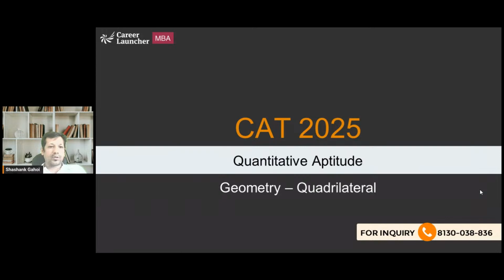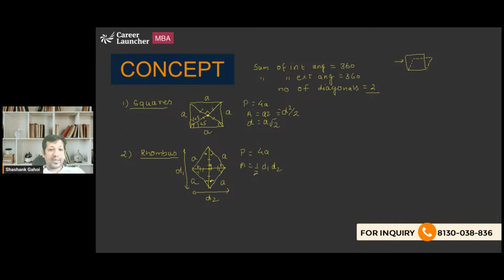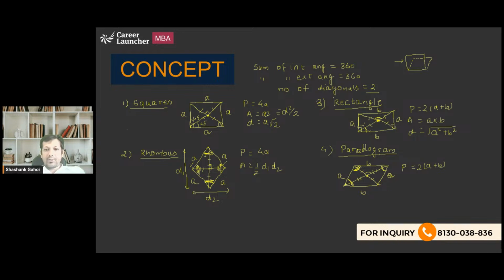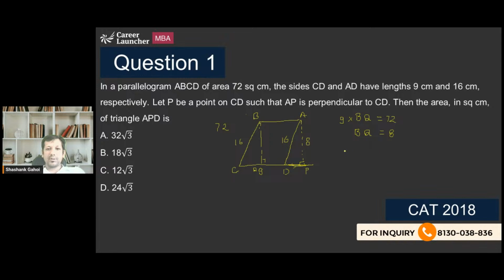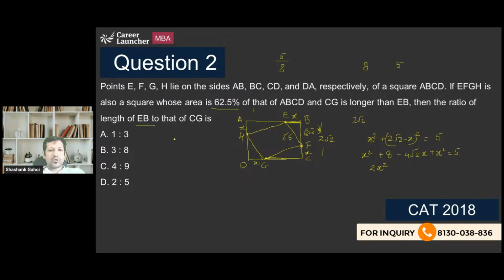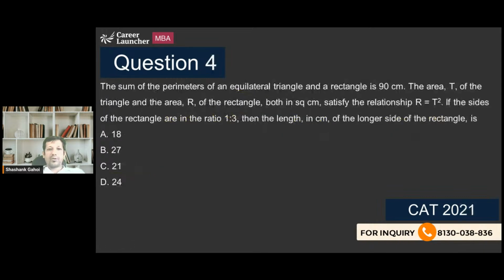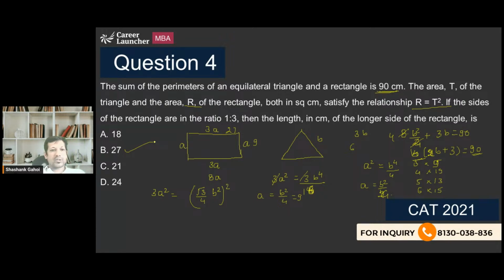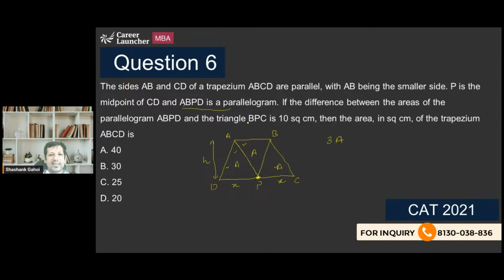Geometry Questions in One Class | Quantitative Aptitude for CAT 2026 | Target 99+%ile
Struggling with Geometry for CAT 2026? We've got you covered!
In this power-packed session, we break down important Geometry concepts and must-do questions to help you ace Quantitative Aptitude for CAT.

✅ Complete Geometry Revision in One Class
✅ Shortcut Tricks & Time-Saving Techniques
✅ High-Weightage Topics & Must-Do Questions
✅ Best Strategy to Solve Geometry in CAT 2026